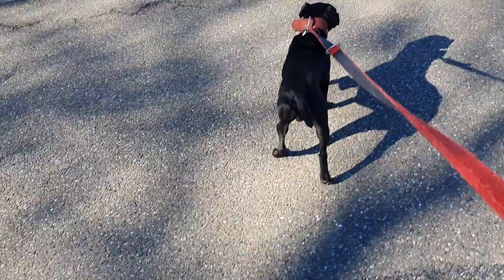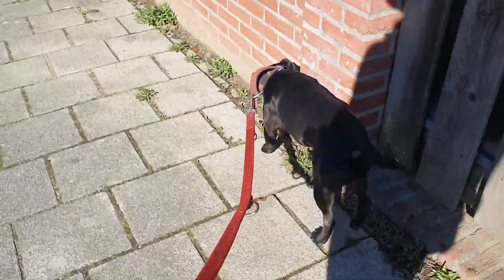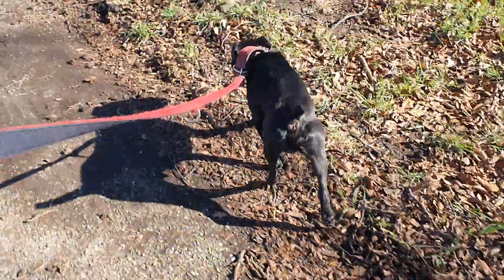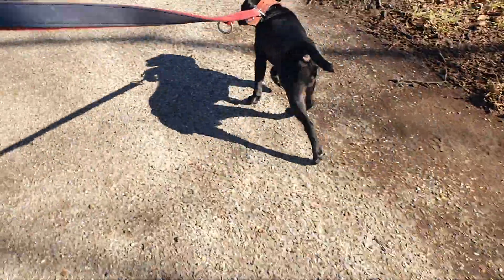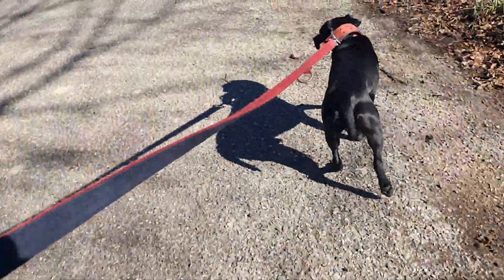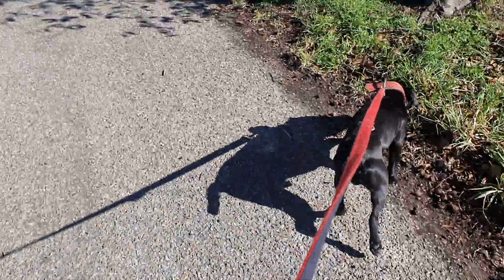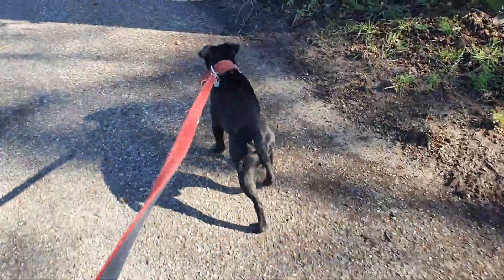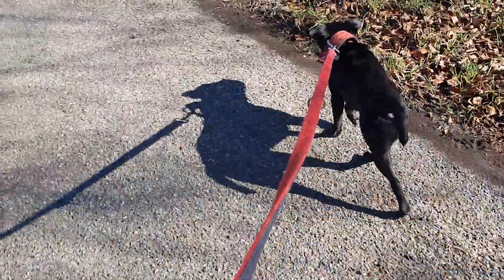BANTER BULLDOG: RECREATION OF THE DUTCH/GERMAN BRABANTER BULLENBEISER BOXER APBT REAL BULLDOG CROSS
Also look at my other videos for fresh content.